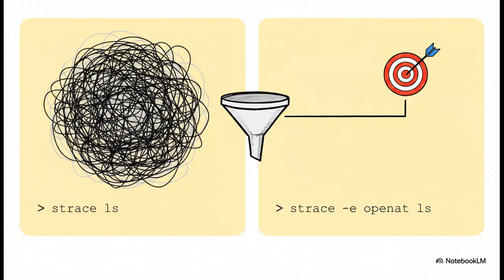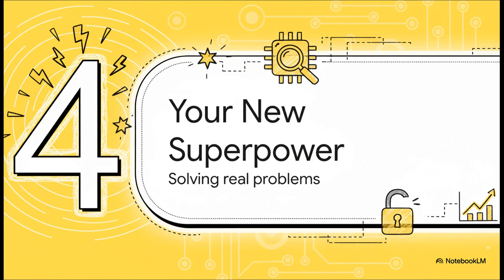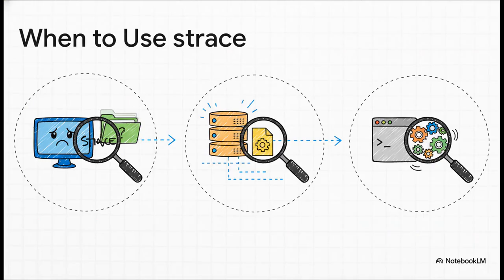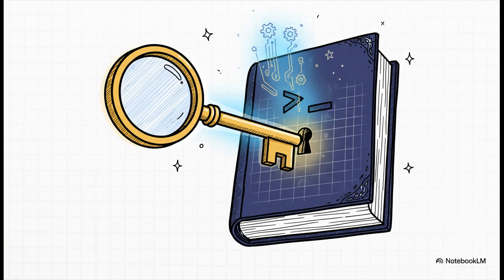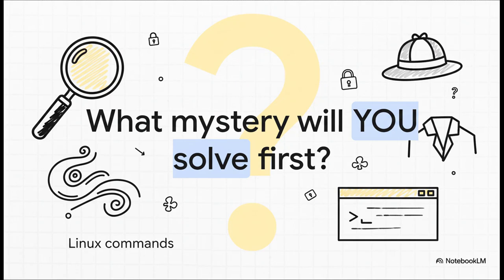The Secret Life of Commands